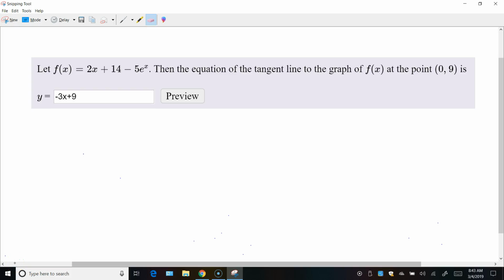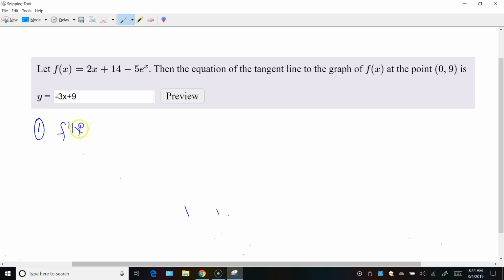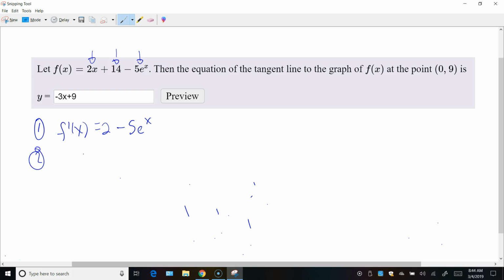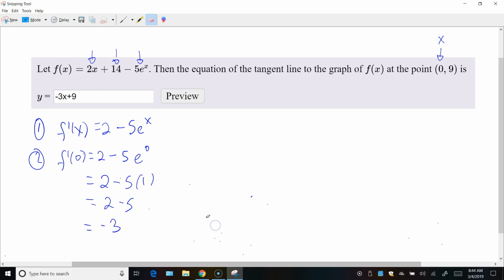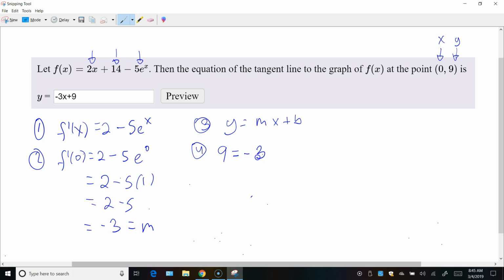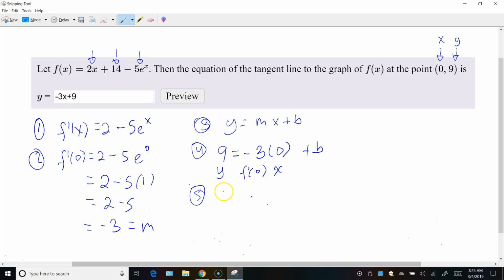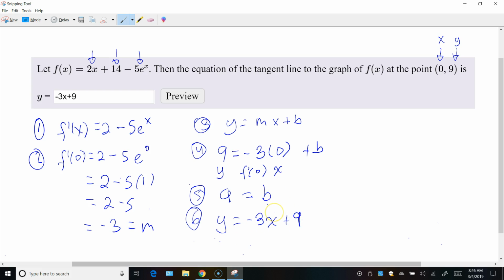tangent line equation to f(x)=2x+14-5e^x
Step by step directions for finding the equation of the tangent line to f(x)=2x+14-5e^x.